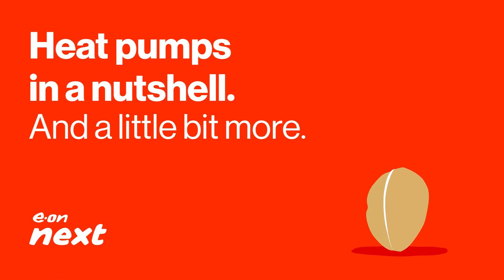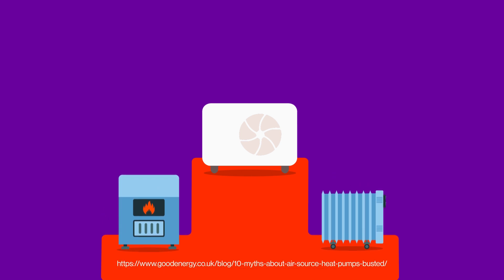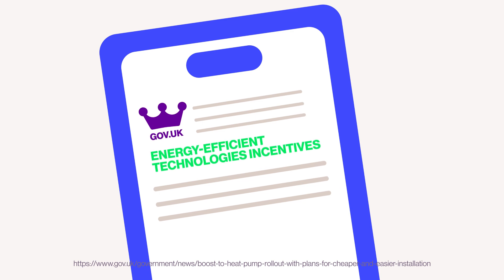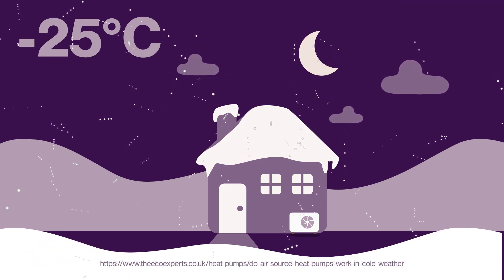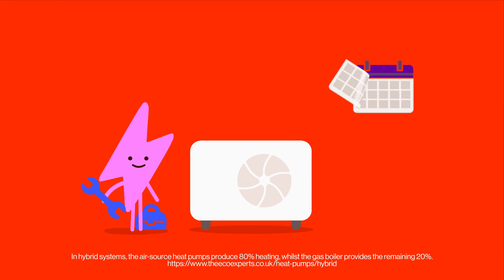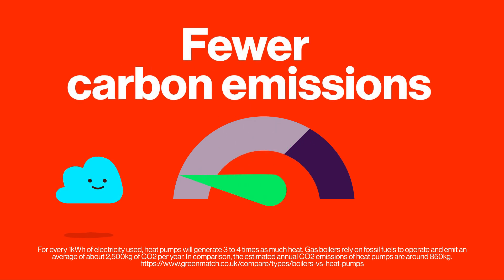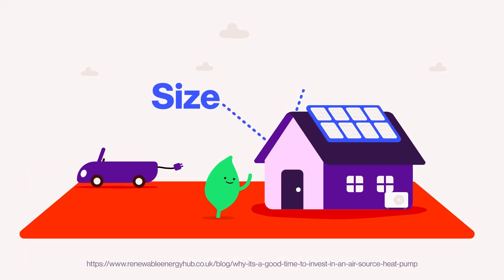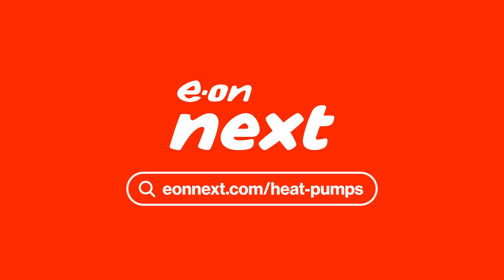Heat pumps explained | E.ON Next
Heat pumps could save you up to £1,200* a year on heating – they’re not just a lot of hot air! Find out what a heat pump is, how they work, and why they’re better for the environment than older heating systems.

0.00 – How air source heat pumps work
0.12 – How heat pumps can save you money in the long run
0.46 – Heat pumps work in different weathers
0.56 – How to maintain and get the most from your heat pump
1.17 – Heat pumps are more efficient than older heating systems
1.30 – Combining heat pumps with other renewable energy technology

Heat your home efficiently with a heat pump and enjoy all the benefits